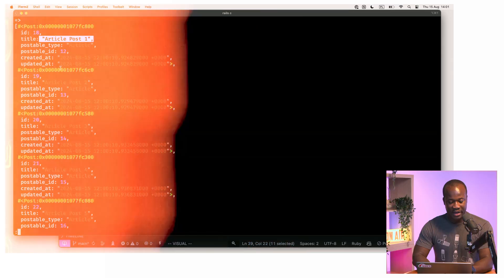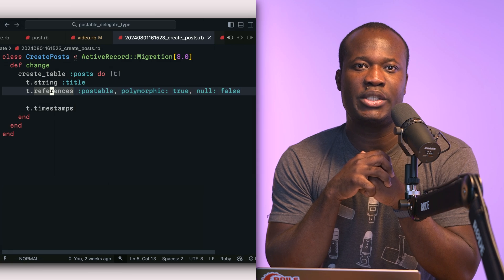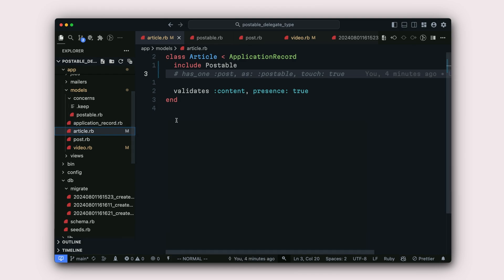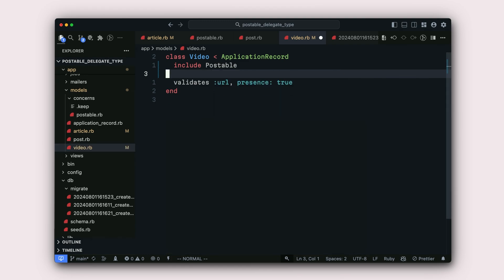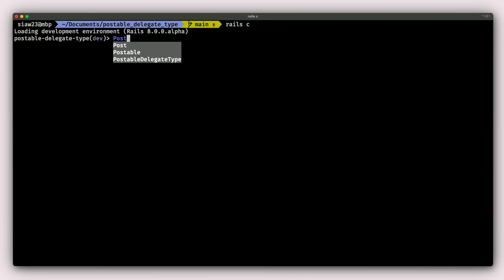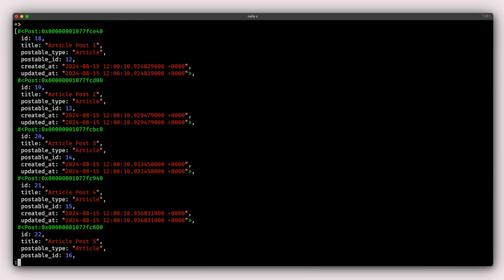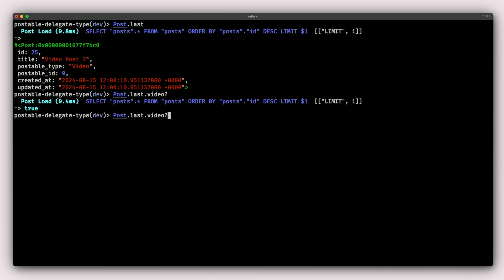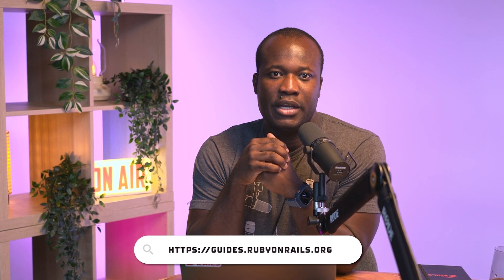Delegated Types - Rails in Focus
In the first video of this new series, we're diving into a Rails feature that can transform how you manage your app's database relationships - Delegated Types. Introduced in Rails 6.1, this feature offers a new approach to multi-table inheritance, providing a more efficient and type-safe alternative to Single Table Inheritance (STI) and classic Polymorphism.

Rails in Focus is a series of Rails tips and best practices for Rails devs of all levels, made by the community, for the community.

Emmanuel Hayford ( @siaw23 ) is our first host for the series, but there will be more hosts as the mic is passed to other Rails devs. If you have Rails tips to share and want to host, please get in touch